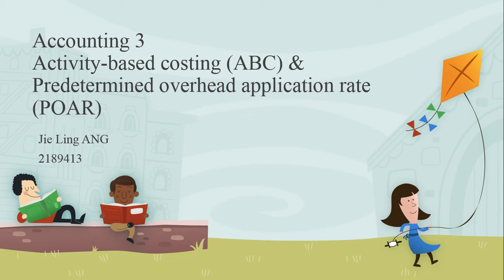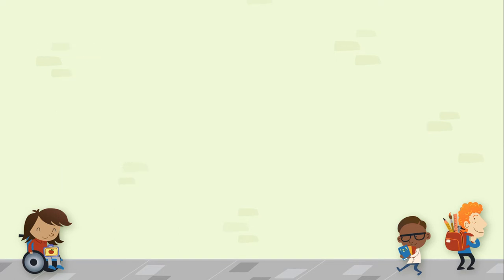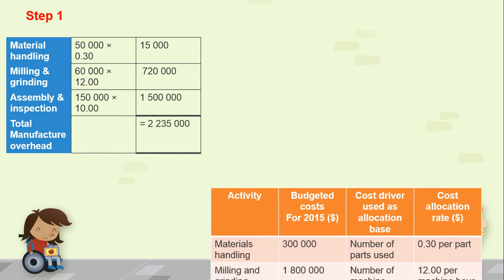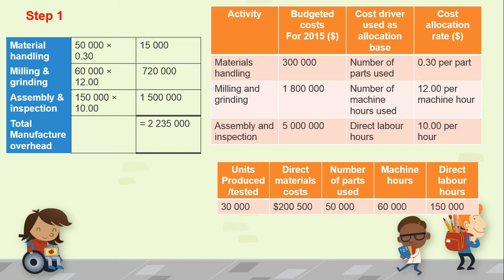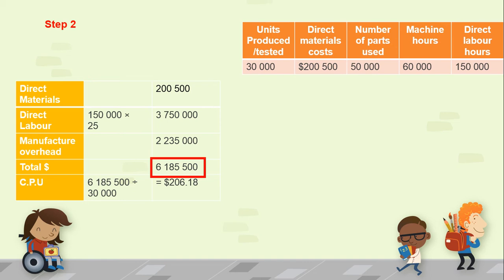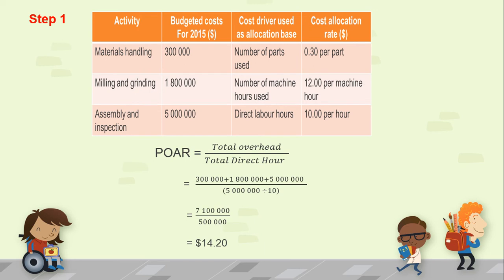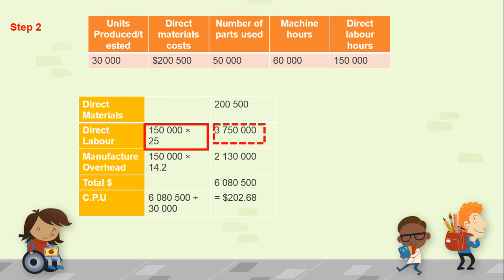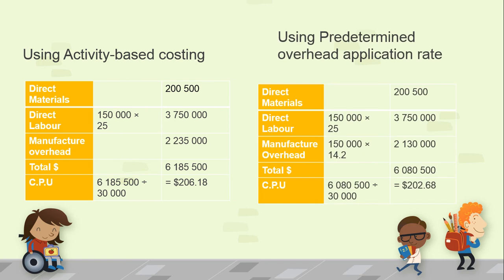Video Tutorial for ACC3 ( ABC&POAR )